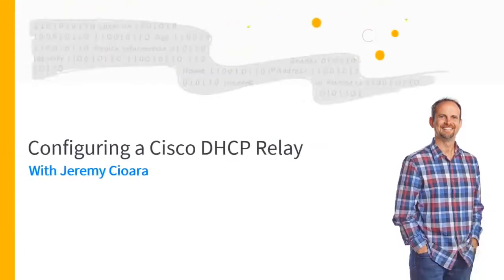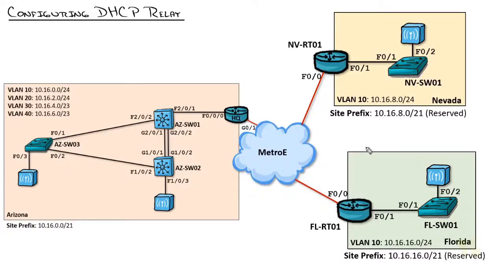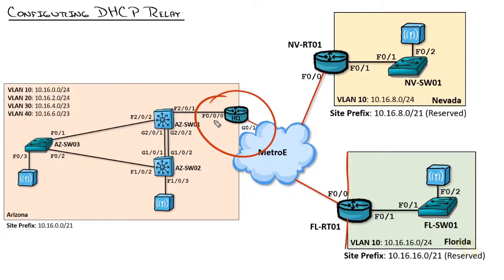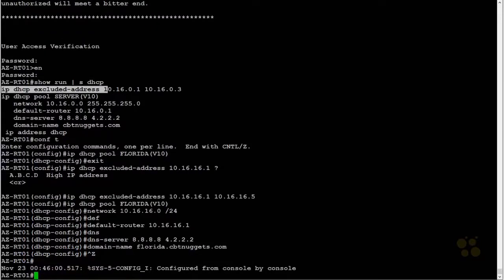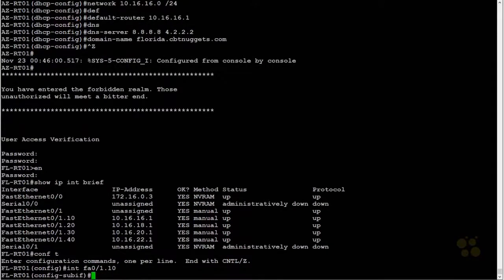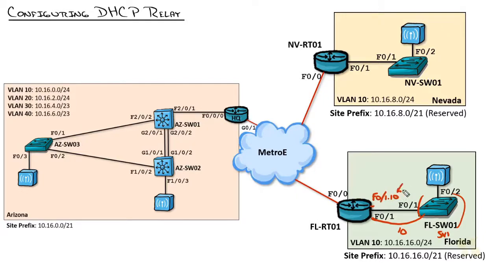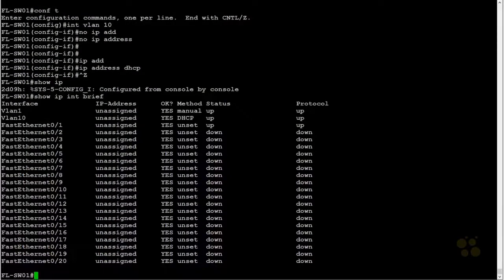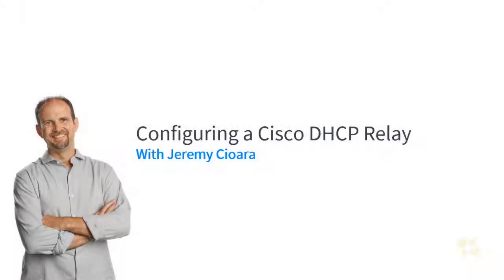303. Configuring DHCP Relay in a Cisco Network